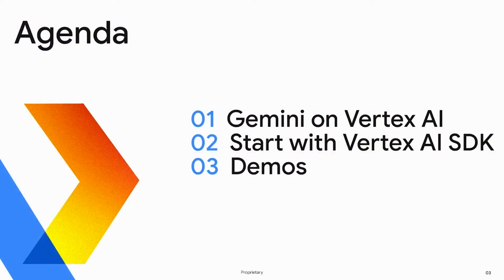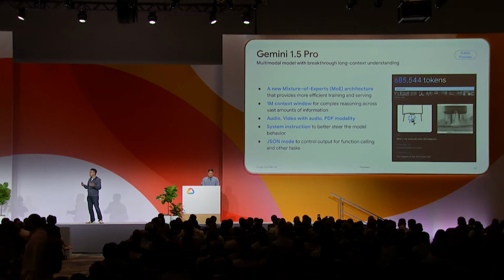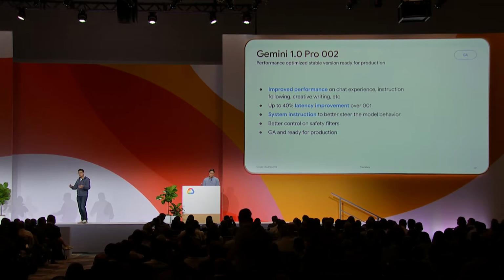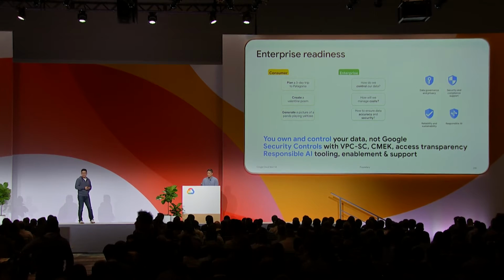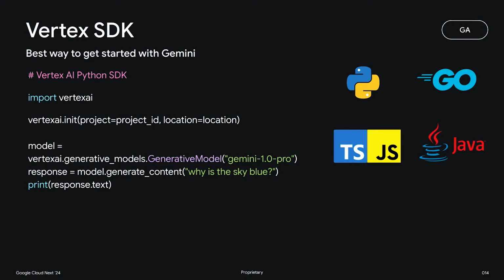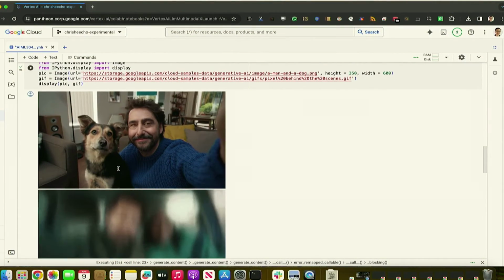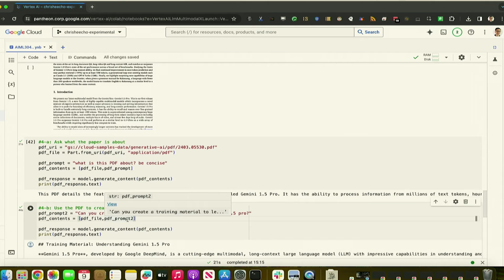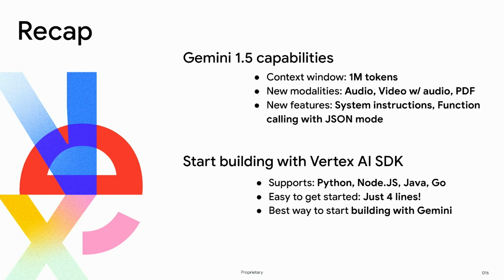Getting started with Gemini on Vertex AI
It can be challenging to know where and how to start building with Generative AI. Join this introductory workshop to learn about the tools and techniques needs to get started building with foundation models. We show you how to experiment with Gemini in the Cloud console and evaluate the performance of Gemini for your specific use case.

Speakers: Lewis Liu, Christopher Cho